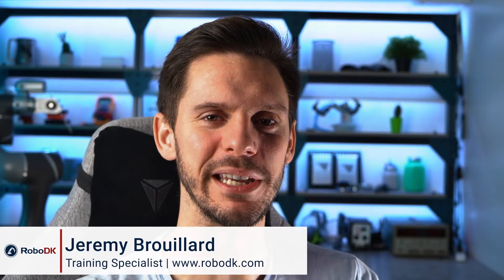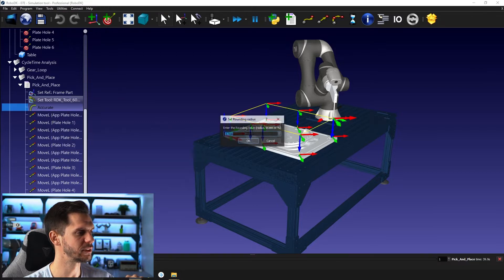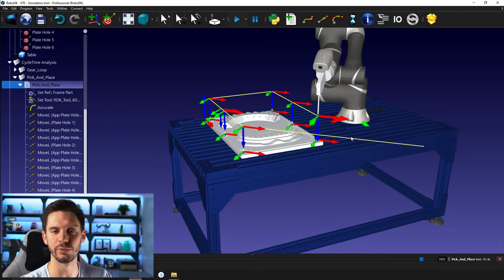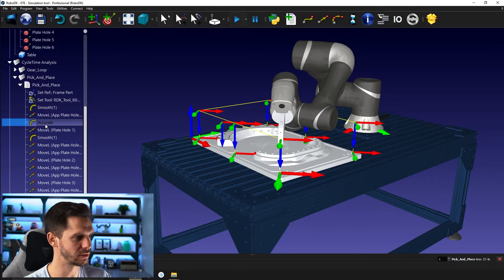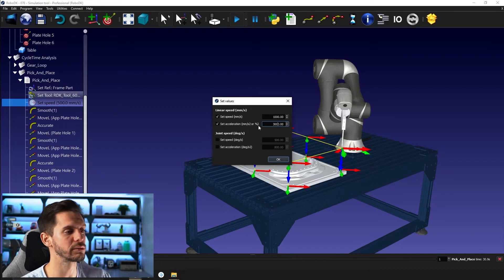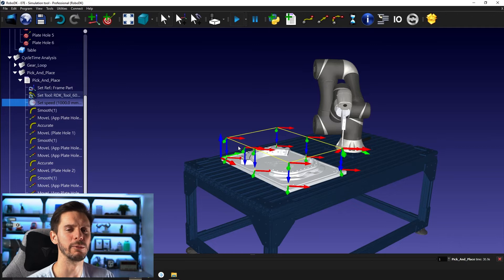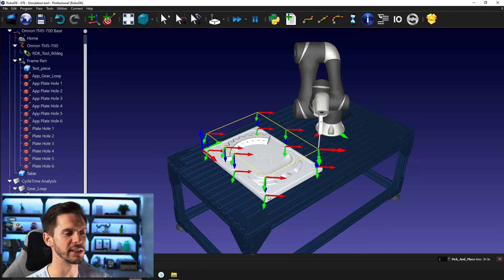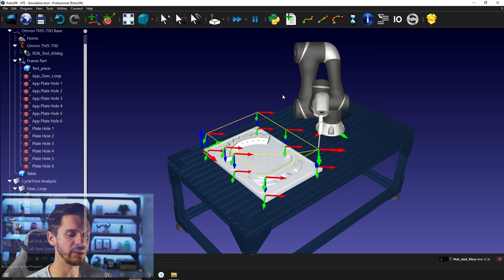Cycle Time Estimation - Course 7.10 - RoboDK Academy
With this RoboDK video series, you will follow different professional training courses and learn how to take full advantage of the software. In this video, we will learn how to properly estimate the cycle time of our project.

Table of content:
00:00 Introduction
0:01:54 - How Rounding Affects Cycle Time
0:04:36 - Creating a Realistic Estimation
0:07:49 - Limitations
0:10:01 - Accuracy
0:11:09 - Pauses and Cycle Time
0:11:46 - Built-in Cycle Time Scripts
0:13:22 - Next Video Teaser